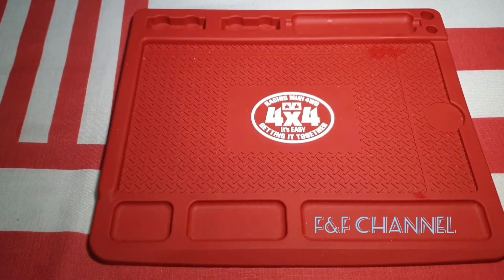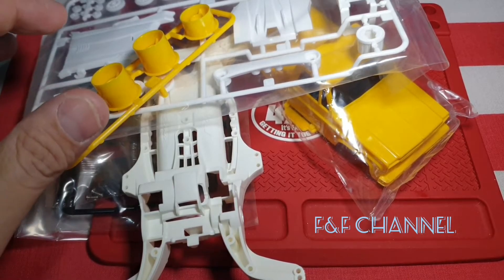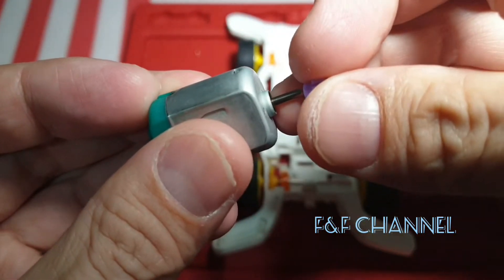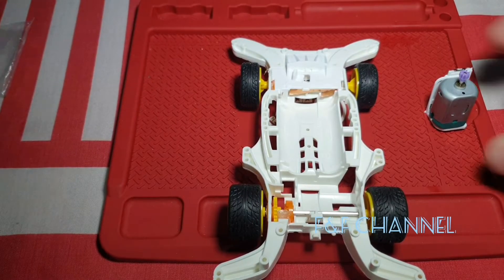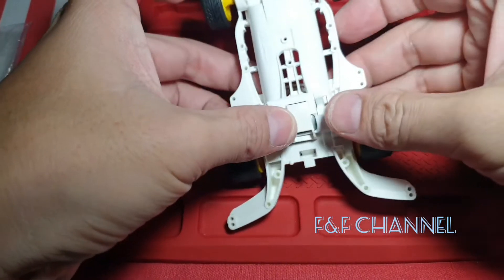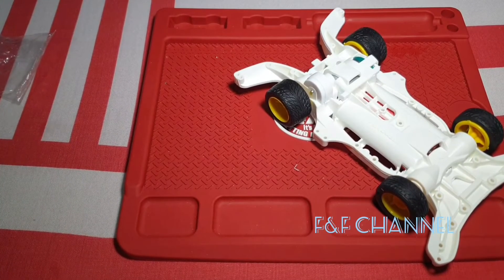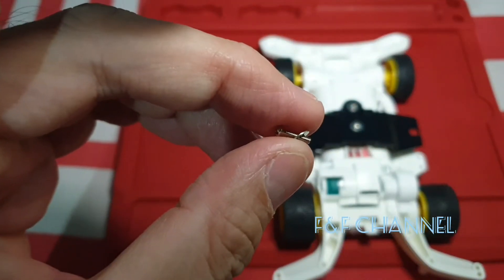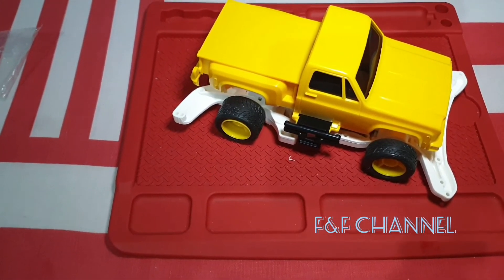SUNNY SHUTTLE lost chassis !!!!!😔😔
FROM BODY TO FULL

BLESA YOU ALL